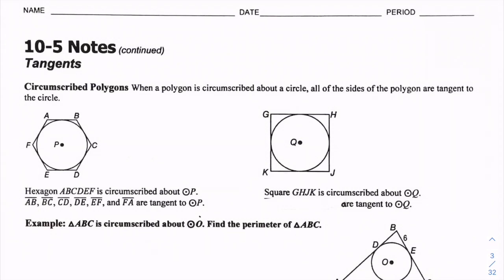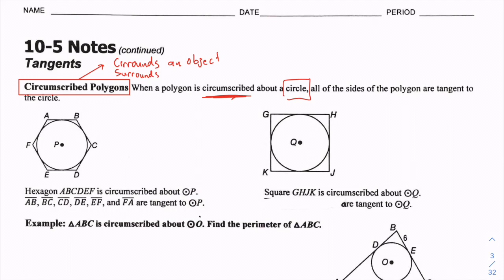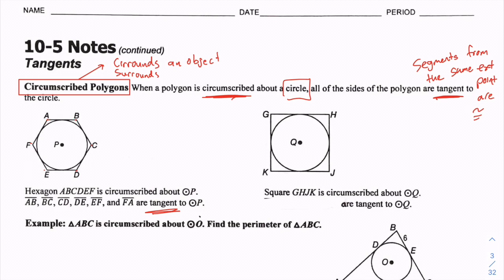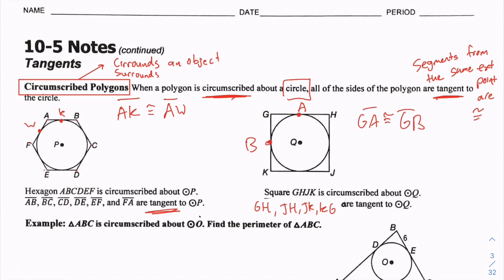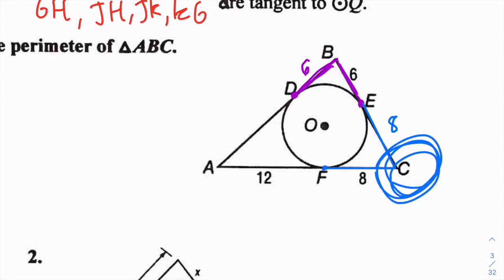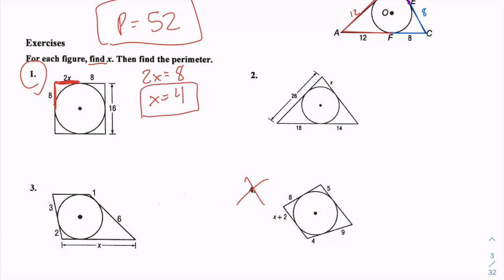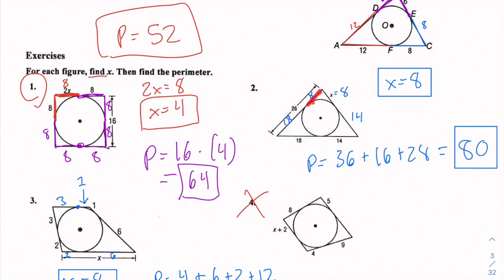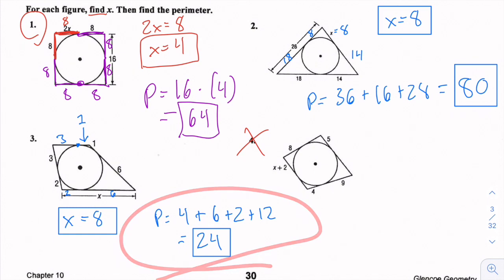Ch 10.5: Pt 2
This video is about Ch 10.5: Pt 2